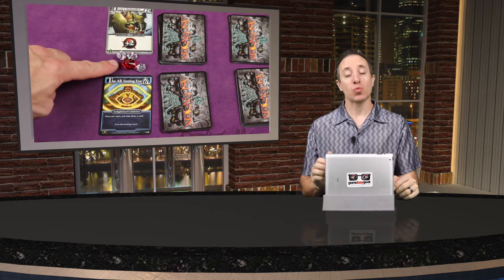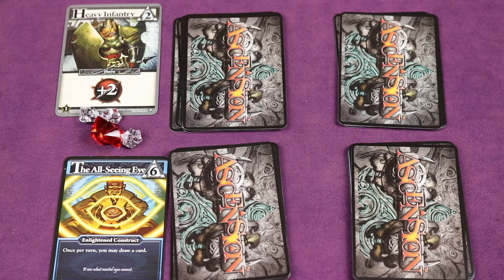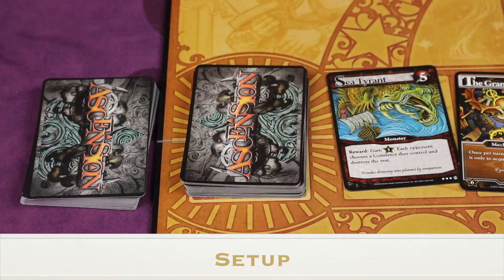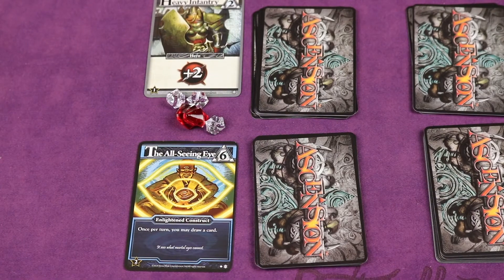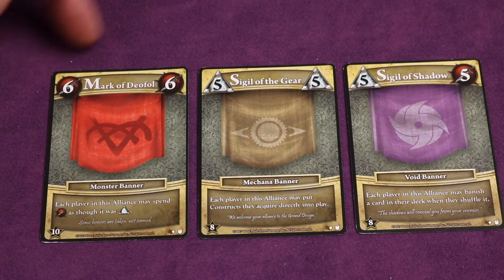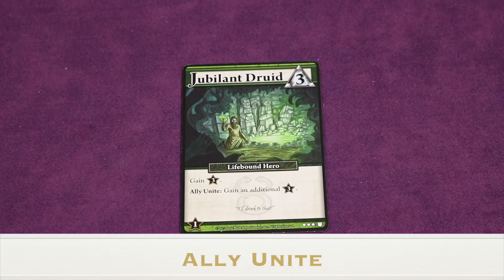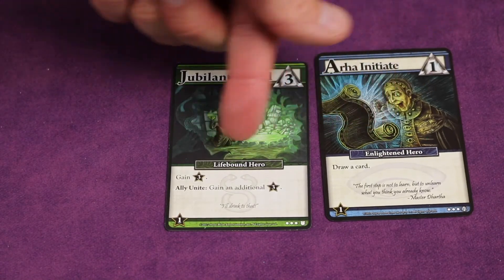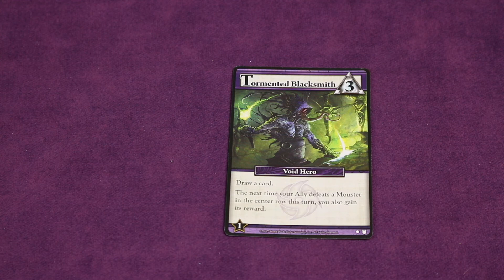How to Play Ascension: Alliances Rules School with the Game Boy Geek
Skip the rule book and learn how to play Ascension: Alliances by Ultra Pro.

If you have more questions about the rules, place them

0:38 - 1 Minute Overview
1:16 - Setup
2:08 - Banners
2:46 - Ally Unite
3:23 - Ronin Templar
3:44 - Tormented Blacksmith